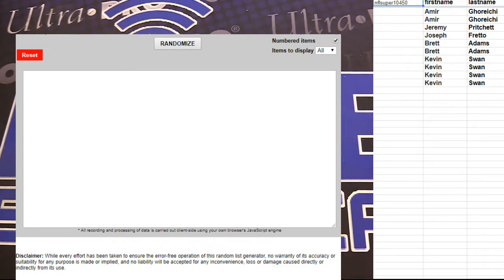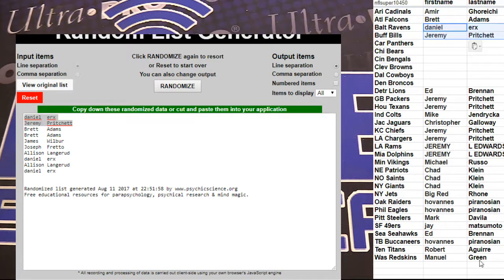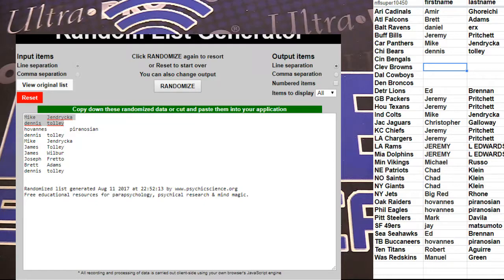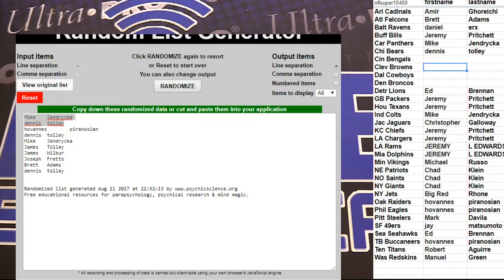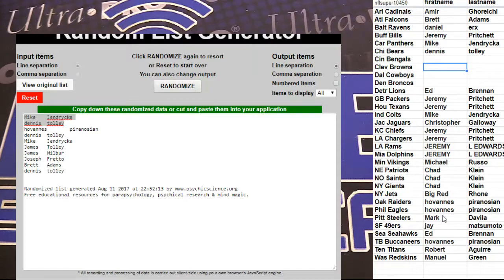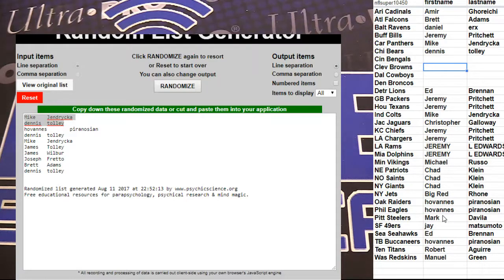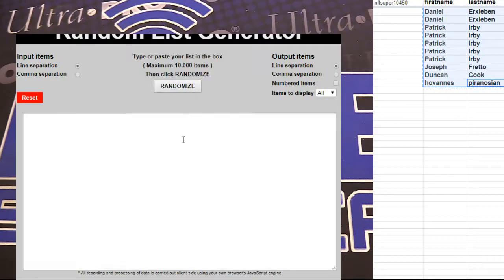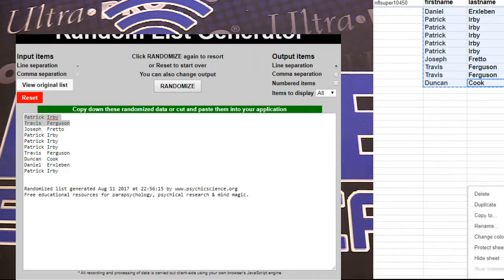exclusive filler LBB